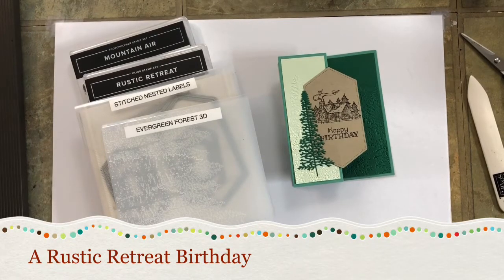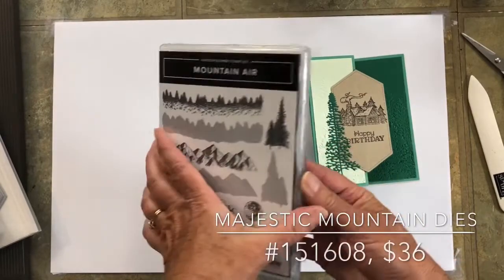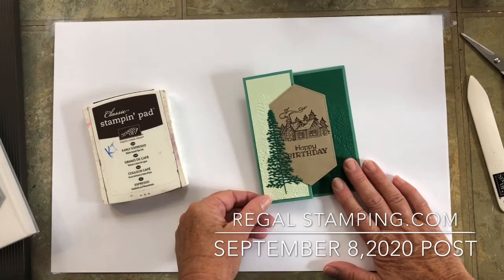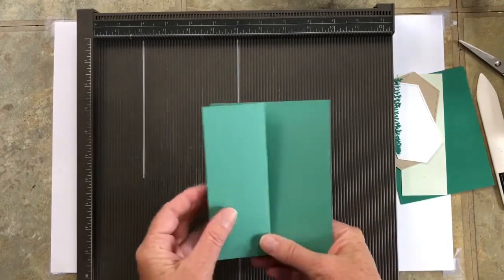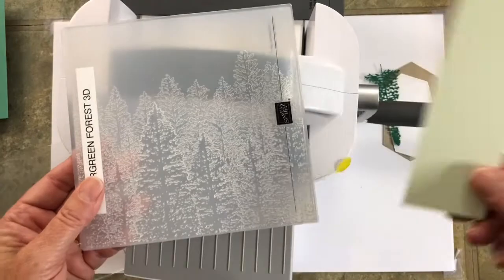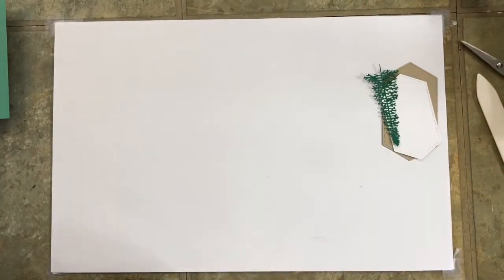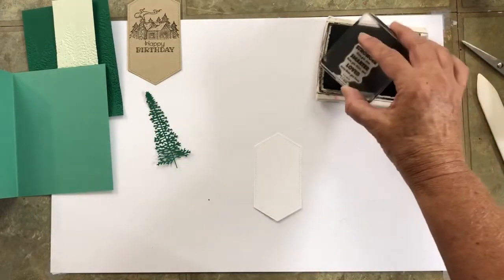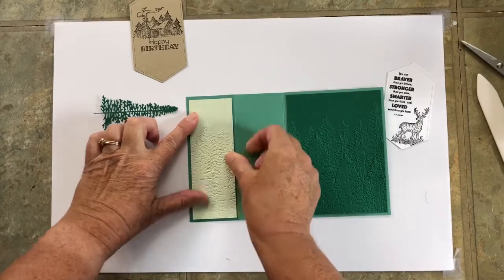A Rustic Retreat Birthday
A masculine birthday card featuring Rustic Retreat stamp set and Evergreen Forest 3D embossing folder by Stampin' Up!  Episode 9: I Miss Your Face (An Online Card Class)